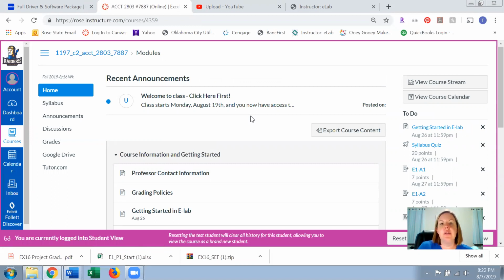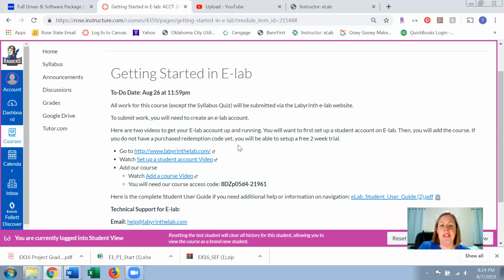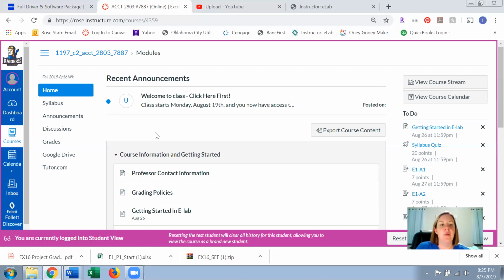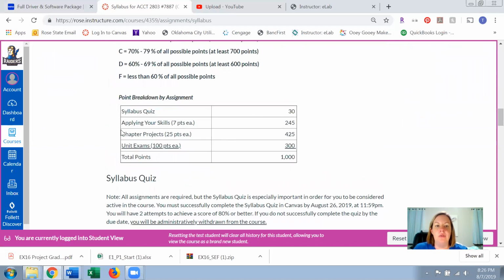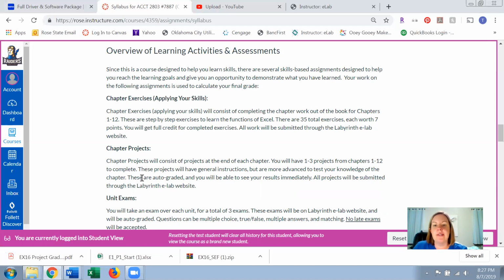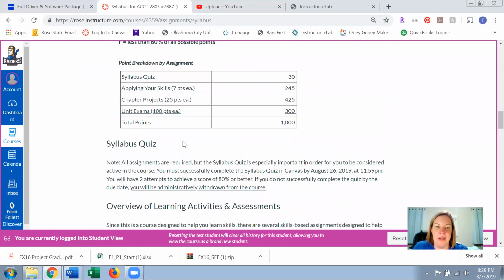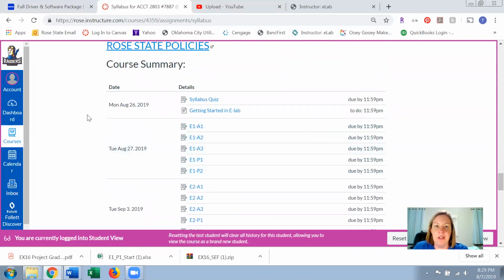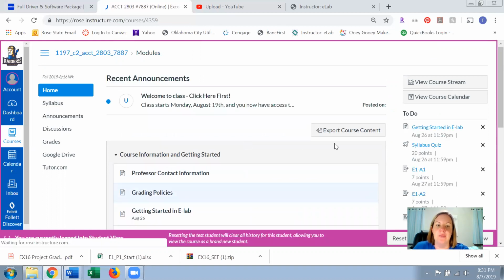Welcome Video Fall 2019 Excel